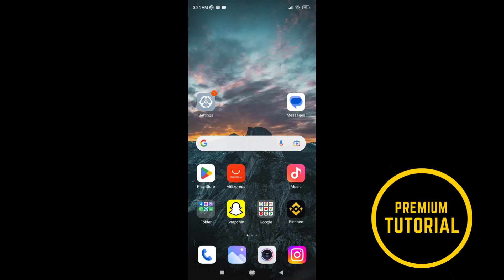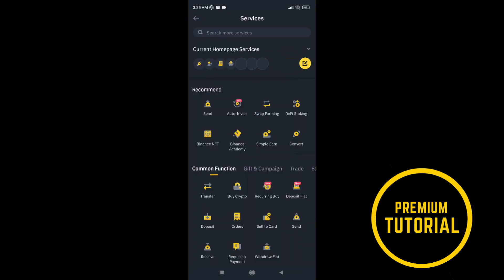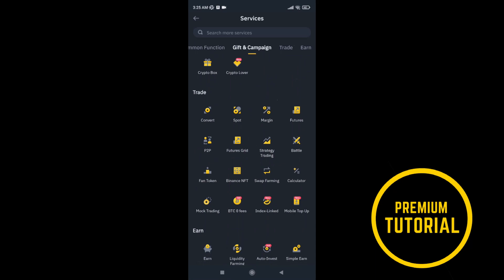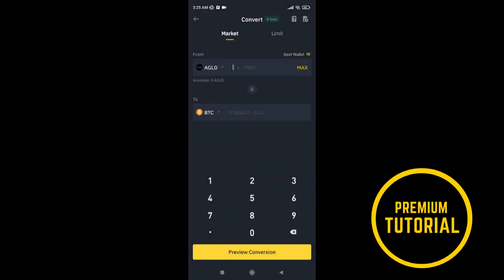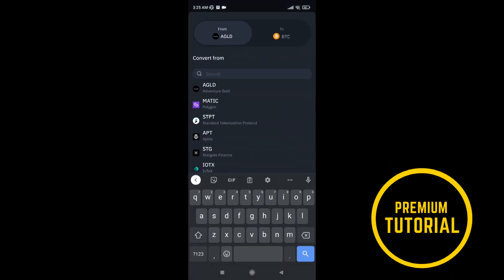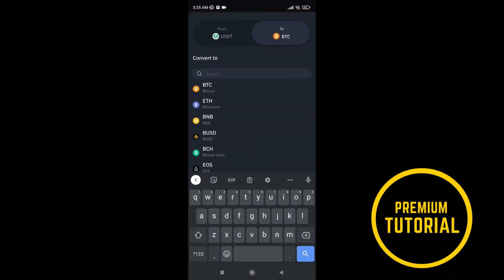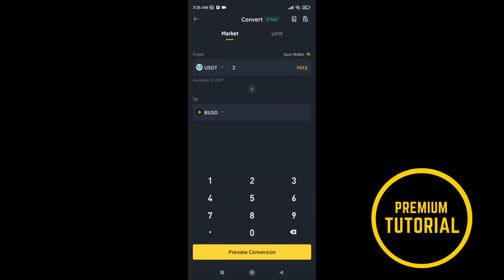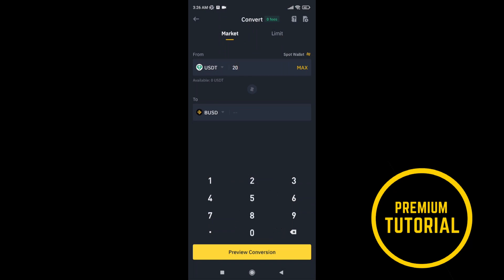How To Convert USDT To BUSD On Binance (2025)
How To Convert USDT To BUSD On Binance

If you have any questions, please let us know in comments.